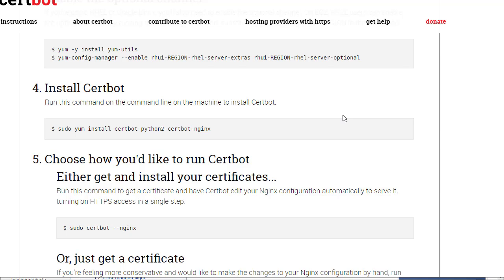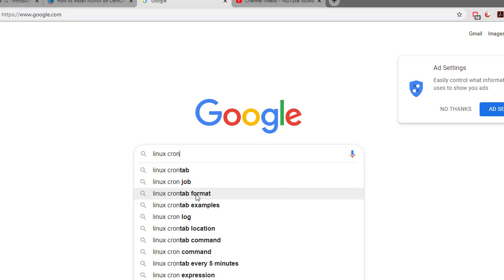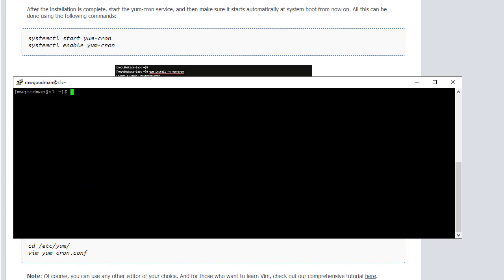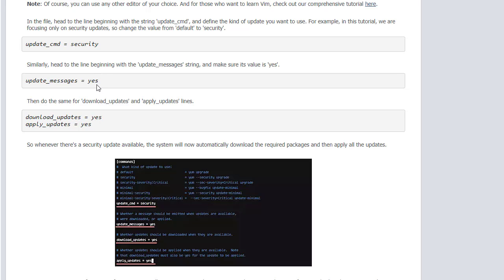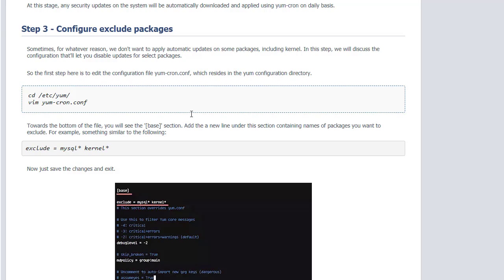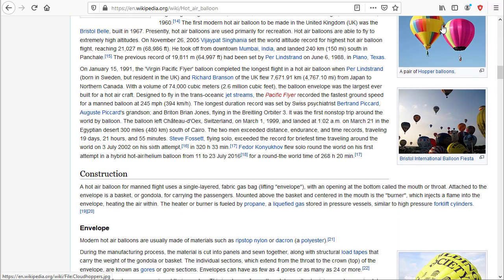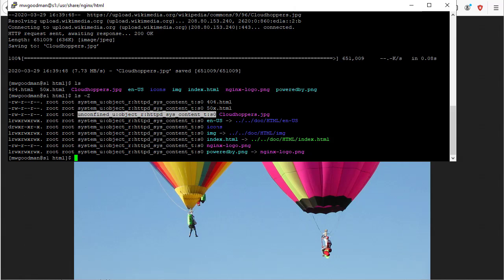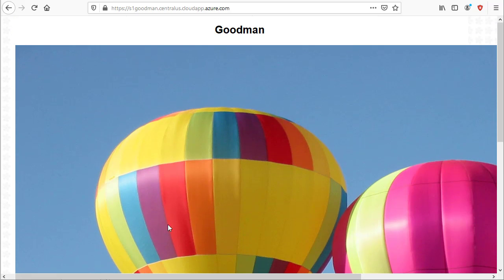Azure Security Part 4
Automate TLS updates
Automate CentOS updates